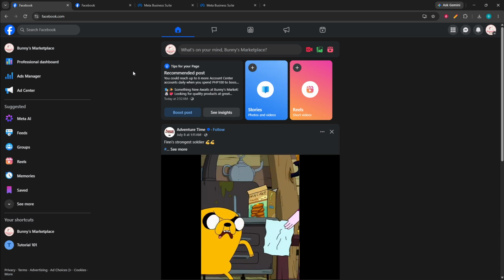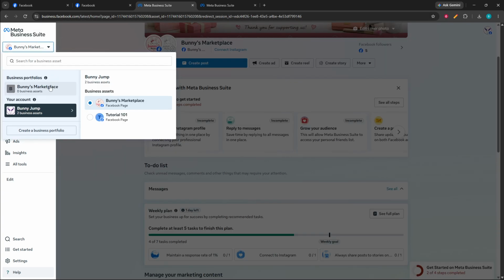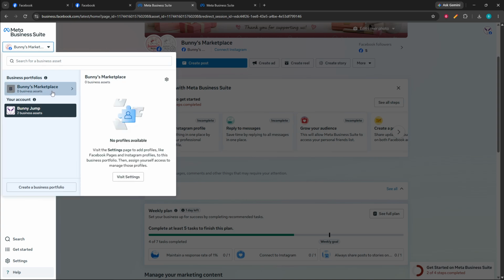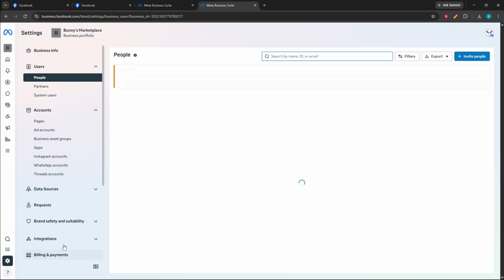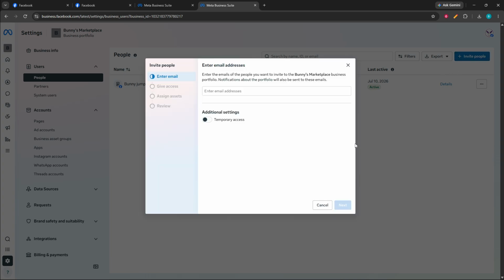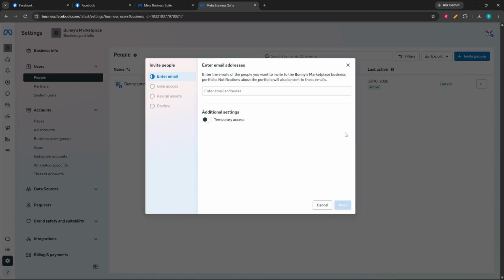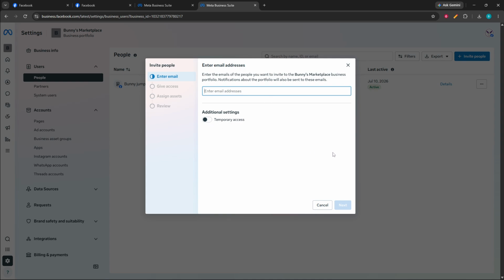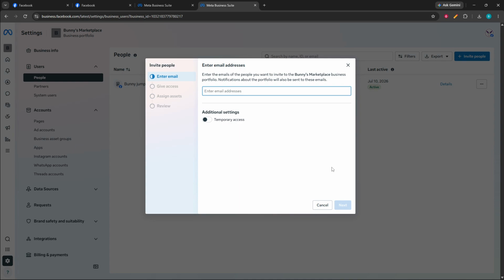How to Grant Admin and Advertiser Access to a Facebook Business Page (User Permissions 2026)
Learn how to grant admin and advertiser access to a Facebook Business Page step by step.

Perfect for assigning roles and permissions to team members securely.